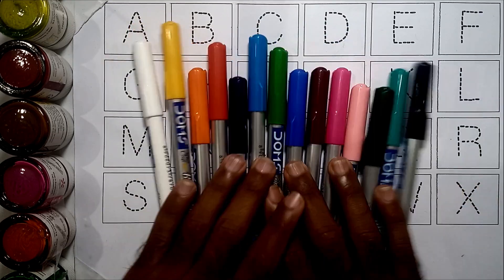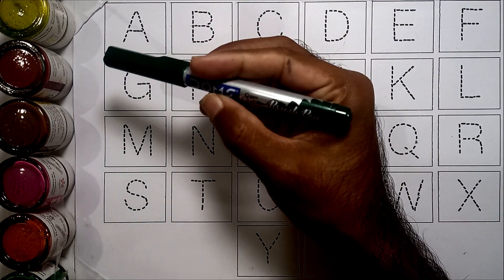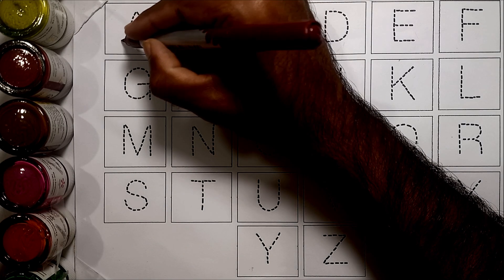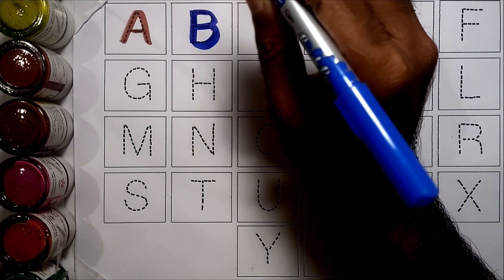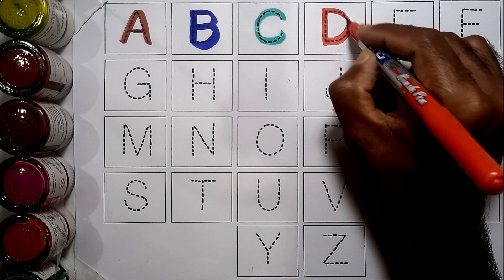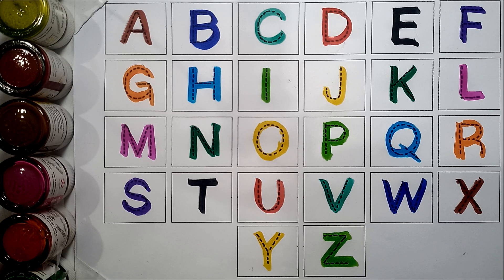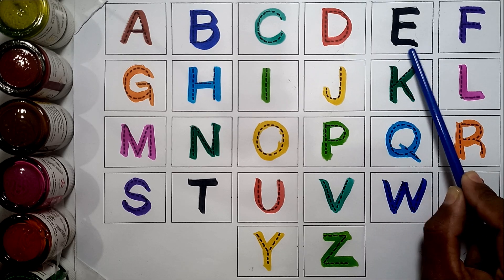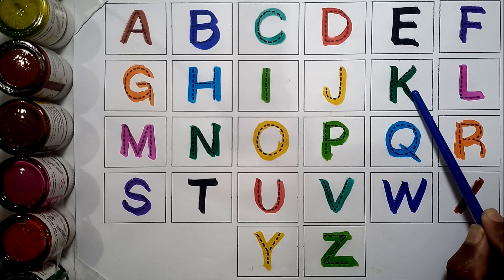abcd | A for apple | abc | phonics song | a for apple b for ball c for cat | ABC Kids YT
Welcome to our vibrant world of alphabet exploration! 🎨 In our latest video, "A for Apple, B for Ball: Fun Alphabet Learning Adventure," we embark on an interactive journey that transforms the ABCs into an engaging experience for your little ones. 🌈🍎🏀

Join us as we:

🔤 Dive into the basics of the alphabet with the timeless "A for Apple, B for Ball" sequence.
🎶 Sing along to a lively and educational alphabet song designed to reinforce letter recognition in a delightful way.
🖍️ Engage in creative activities that pair each letter with its corresponding object, fostering a deeper understanding.
🤓 Share fascinating facts and real-life examples to make learning the alphabet a memorable experience.

This educational video is tailor-made for toddlers and preschoolers who are just beginning their adventure into the world of letters. Parents, teachers, and caregivers can seamlessly incorporate this resource into their educational toolkit to ensure that the journey of learning the ABCs is both enjoyable and enriching.

Press "Play" now, and let the enchanting A for Apple, B for Ball adventure unfold! Share your thoughts and experiences in the comments below—because learning is a collaborative adventure! 📚✨

abcd song
abcd rhymes
abc song
nursery rhymes
abc song
alphabet song
abcd letters